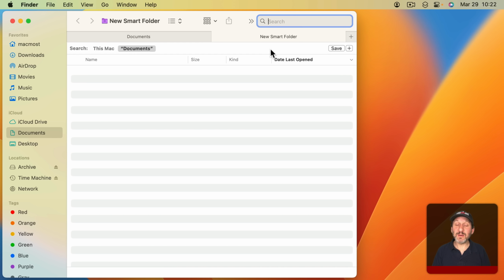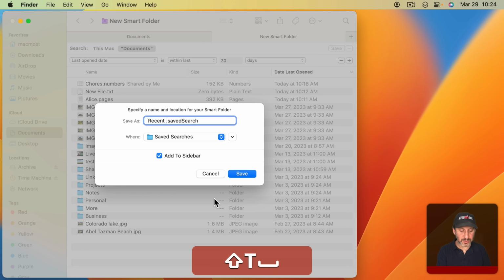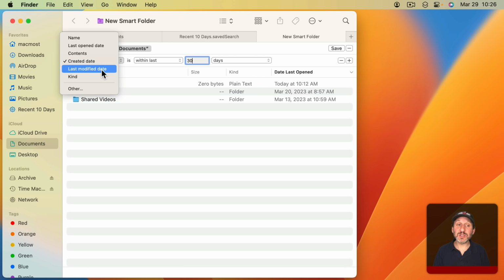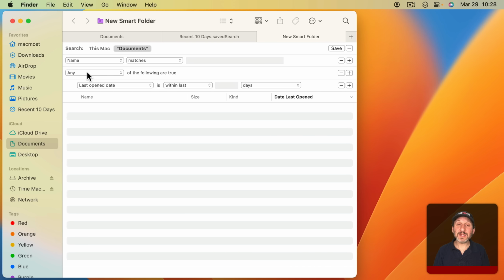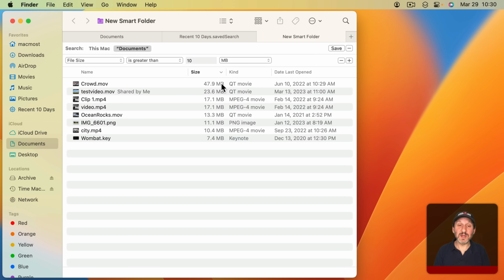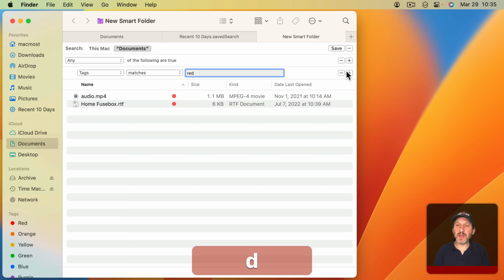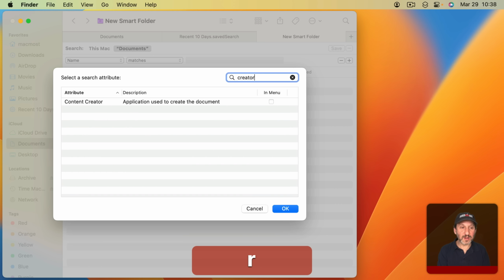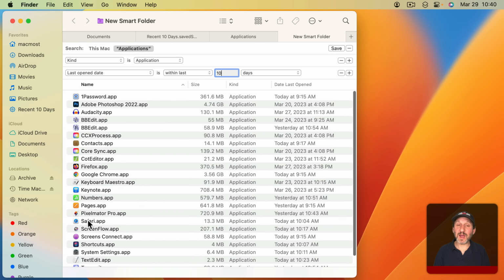11 Smart Folders To Make You More Productive On Your Mac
Learn how to use Smart Folders on your Mac and see some examples that you can put into use today.

00:00 Intro
00:31 How To Create a Smart Folder
01:15 1. Recently Opened Files
02:55 2. Recently Created/Modified Files
03:32 3. Files By Application Kind
04:14 4. Files From Multiple Applications
05:13 5. Large Files
06:01 6. Files With Contents
06:19 7. Shared Files
06:43 8. One or More Tags
07:22 9. Files Downloaded From a Site
08:13 10. Files Exported From an Application
08:55 11. Frequently-Used Applications